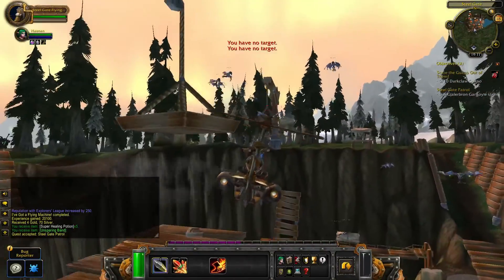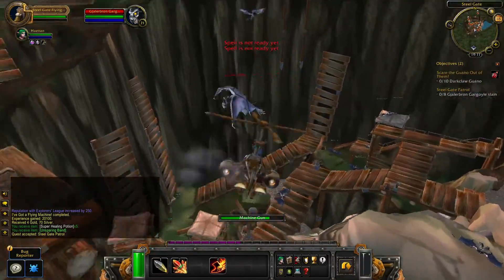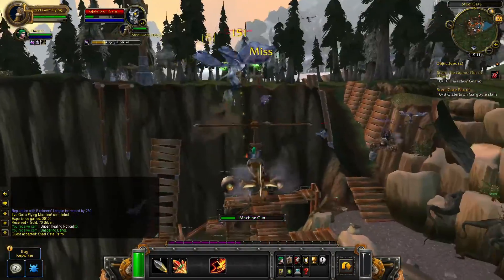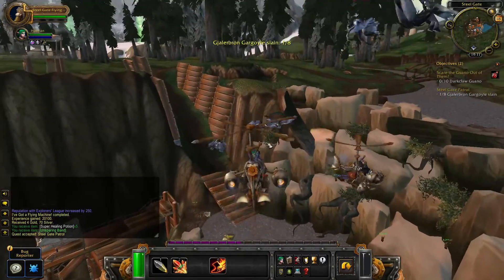How to do Steel Gate Patrol quest - WoW WOTLK Classic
I show you how to use the flying machine on the gargoyles for this daily quest